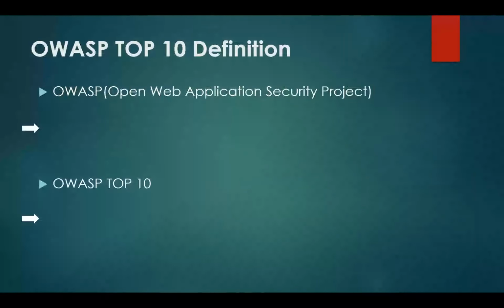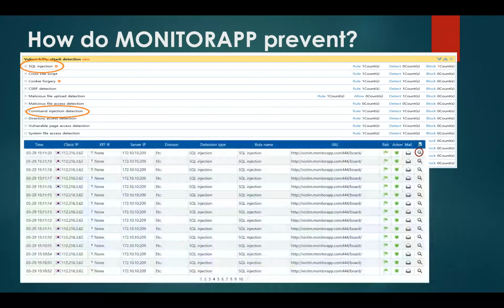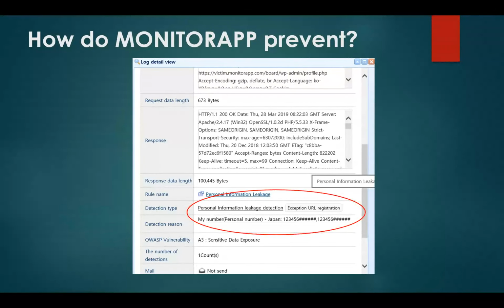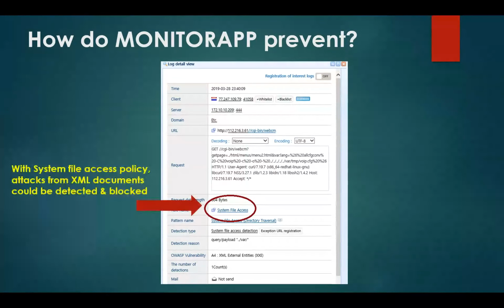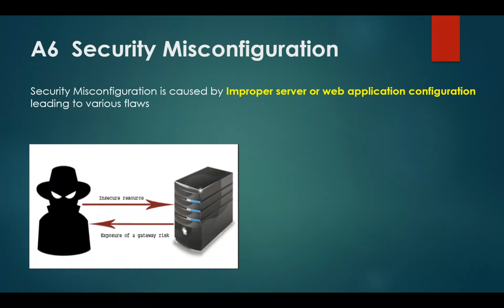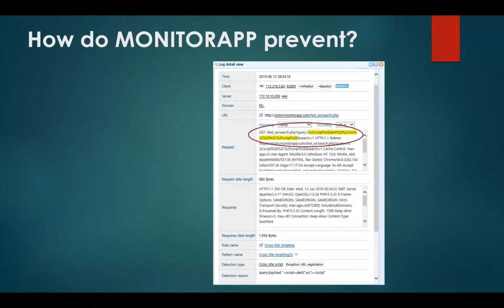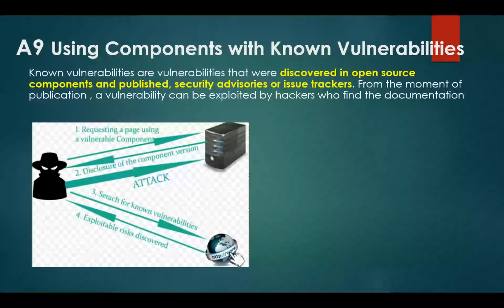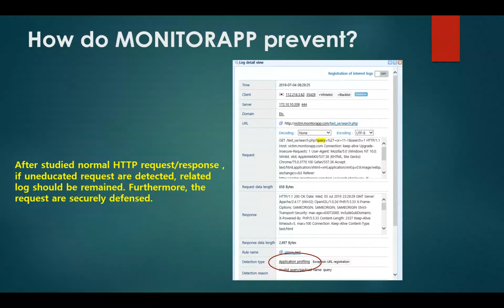[WEBINAR] What is OWASP Open Web Application Security Project and how MONITORAPP protects them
This is a video from MONITORAPP's webinar.

The theme is "What is OWASP Open Web Application Security Project and how MONITORAPP effectively protects them"